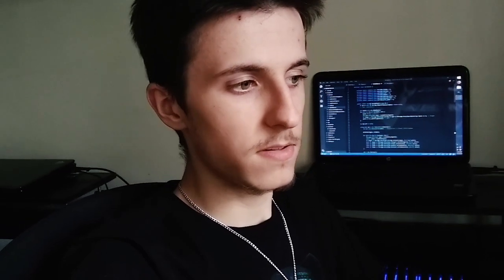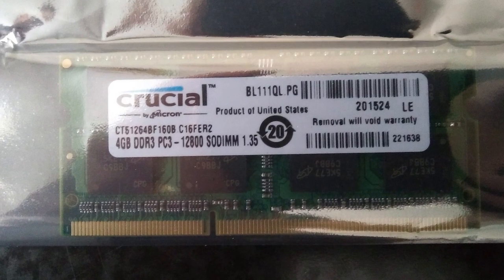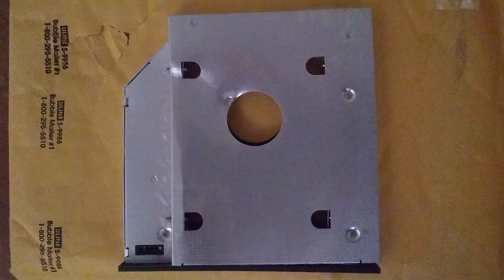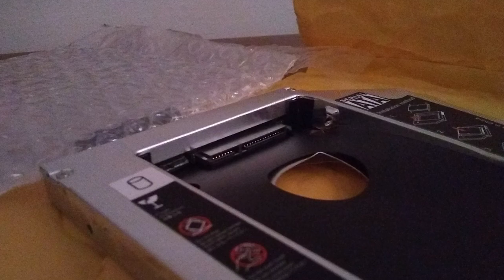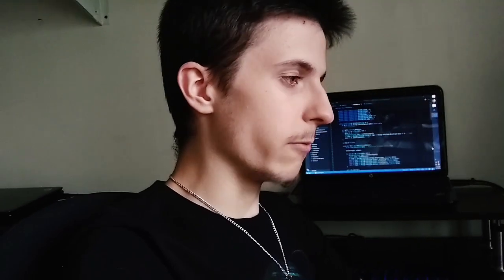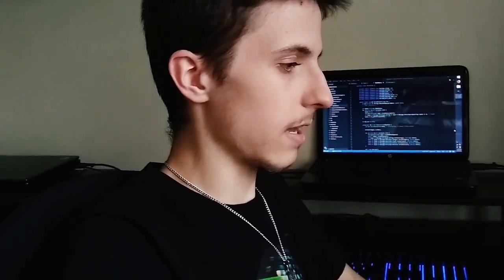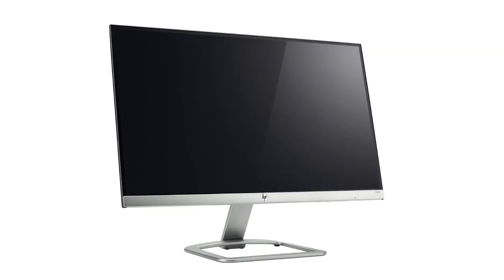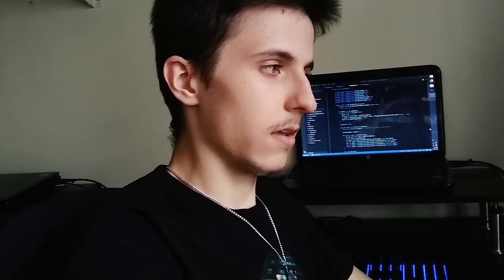Ready to begin testing multiplayer! - [Game Dev Log]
— Game Dev Log #64 —
This week I've finished porting my game engine to TypeScript, and the multiplayer code is ready to be tested properly. I'll be making a demo that uses the system the way we'll be using it for the real server soon enough.

Come play Everybody Edits!

Let's work together to make games!